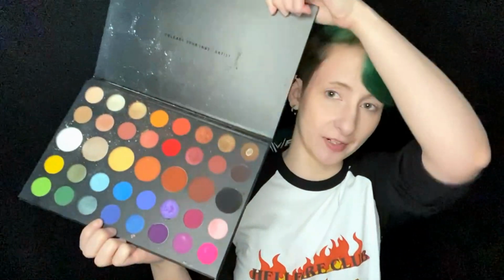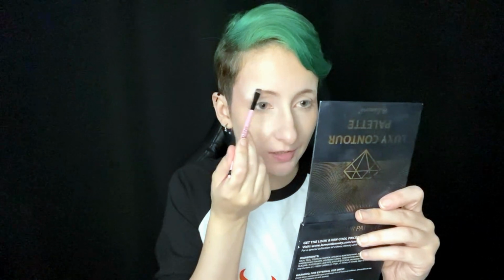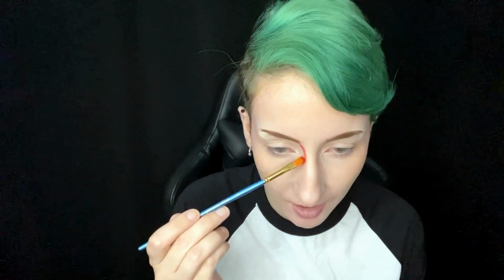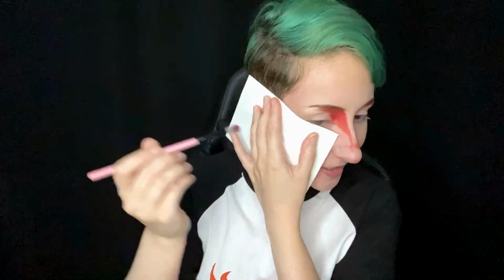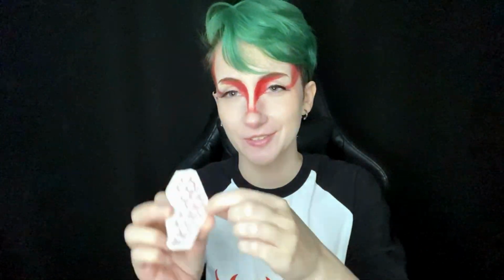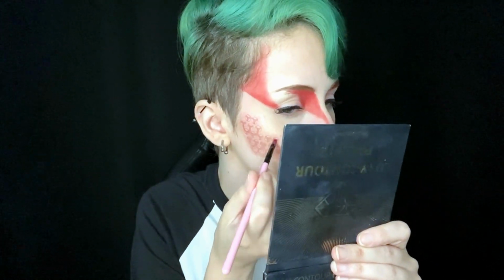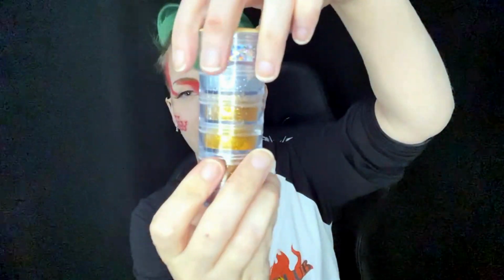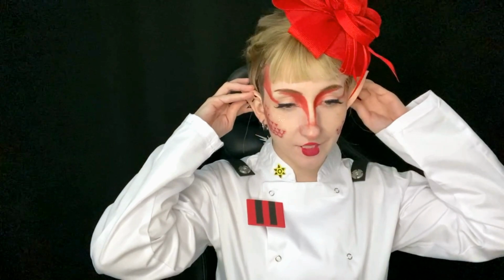In Space With Markiplier ‘Lady’ Makeup Tutorial!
Omg! I cannot believe something as amazing as this actually happened to me! The wonderful makeup artist Anna the Artiste (@annatheartiste on Instagram and TikTok) collabed with the incredible Cloak brand to create these Lady cheek transfer tattoos, and they were kind enough to send me a pack so I could use them for my cosplay! Getting the opportunity to work with someone like Anna (the MUA behind In Space with Markiplier) was an absolute honour. Anna, thank you so so much!

Please remember that this makeup look is Anna’s creation! I don’t own or claim to own any part of the design.

Eyeshadow: Morphe by James Charles
Brushes: Spectrum collection
Facepaint: Blue Squid
Glitter: laced_with_cherry

Title Artwork: topicgurn
Title Music: 20sidedhero
End screen: cuttyren